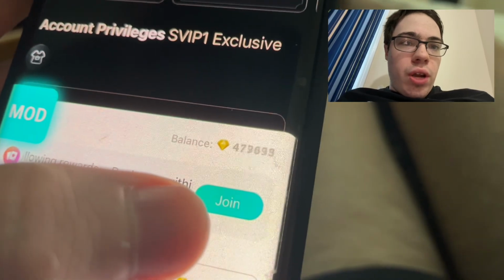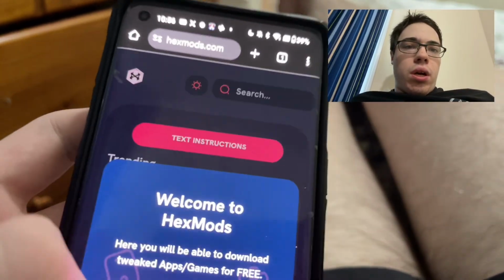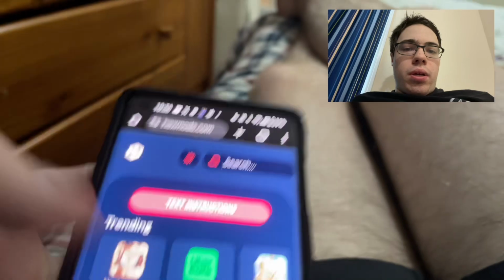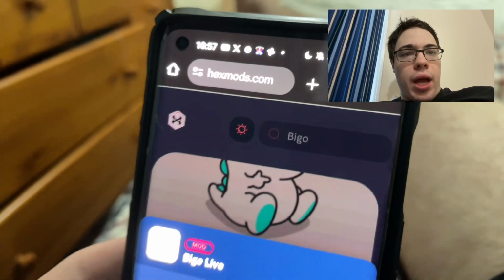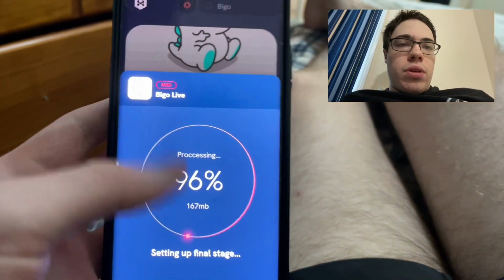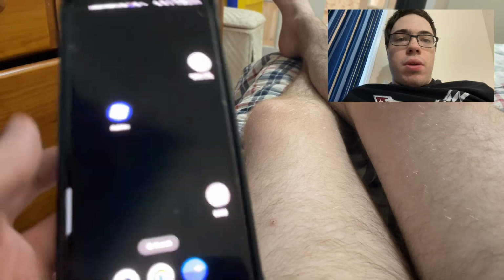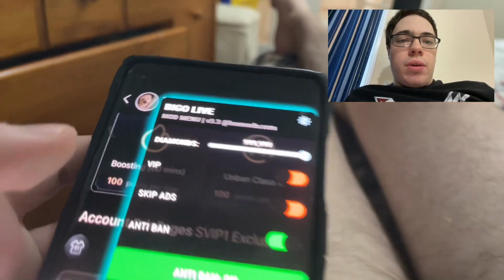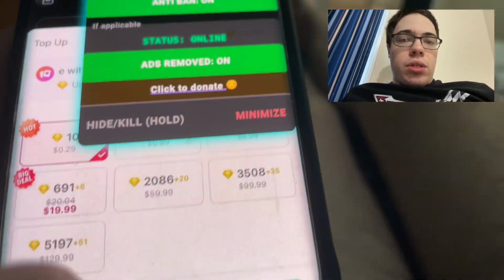Bigo Live Free Diamonds and Beans ✅ How To Get Bigo Live Diamonds Free ✅ (iOS/Android) 2025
Bigo Live Free Diamonds and Beans ✅ How To Get Bigo Live Diamonds Free ✅ (iOS/Android)

Hey guys. Today I will show you How to get free diamonds and beans in bigo live app. Follow all steps in video tutorial before you will start with installation.

If you ever wonder how to get Bigo live diamond app - In this video I will show you exactly how to do it. Bigo Live++ app allows you to get unlimited diamonds.I researched many methods on internet and I think this is the best way.

If you have any questions or you have any problem with installation process just write it down in comments and I will help you.